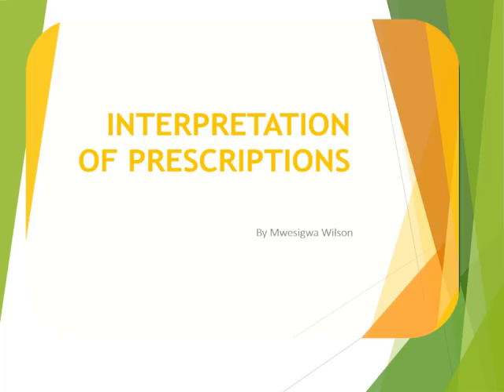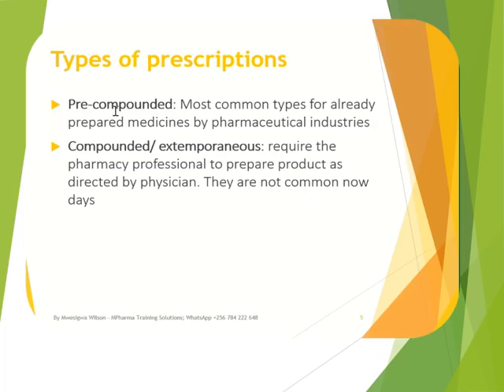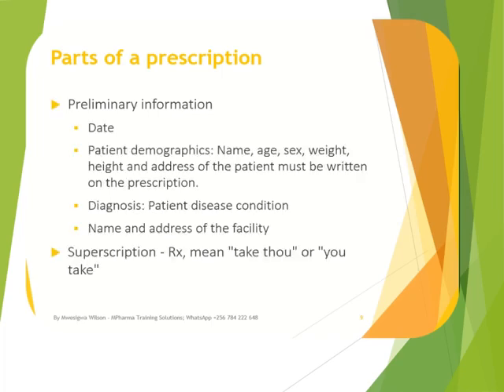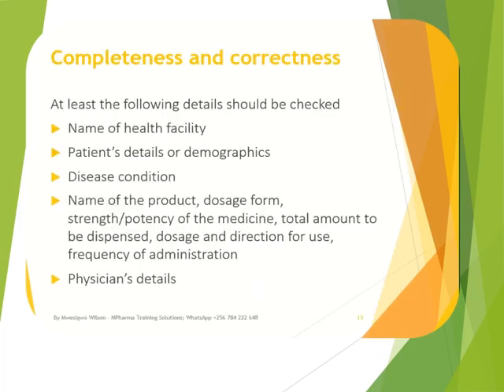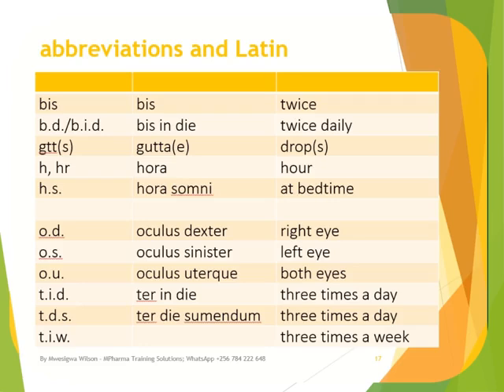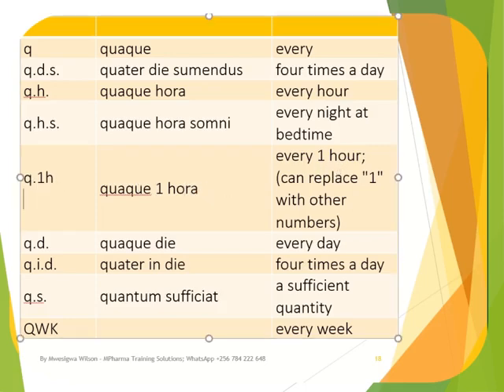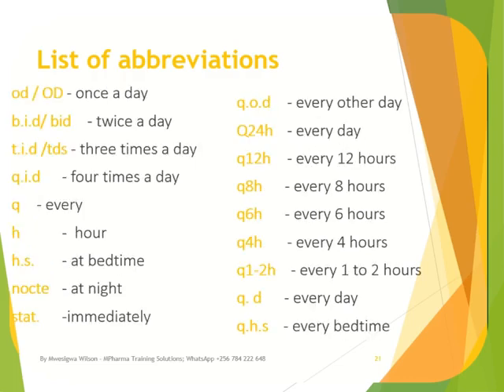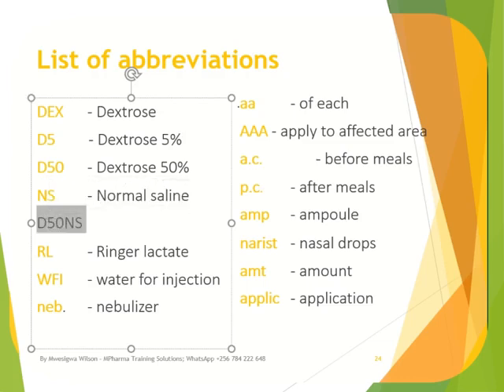Interpretation of prescriptions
The video describes prescriptions and how to interpret the abbreviations